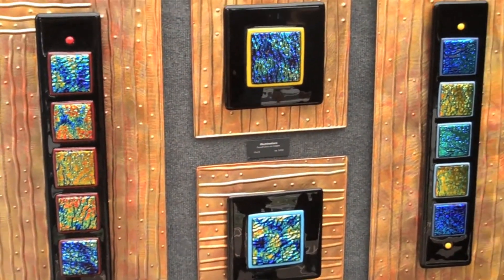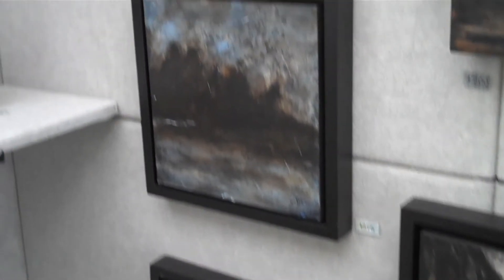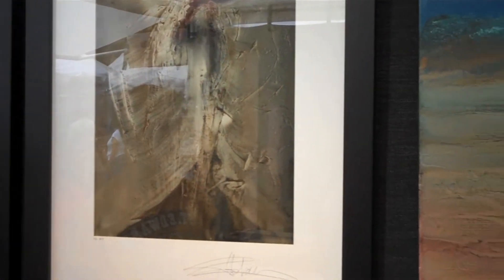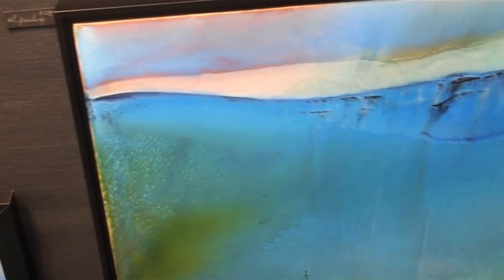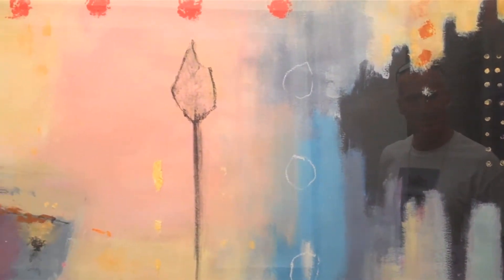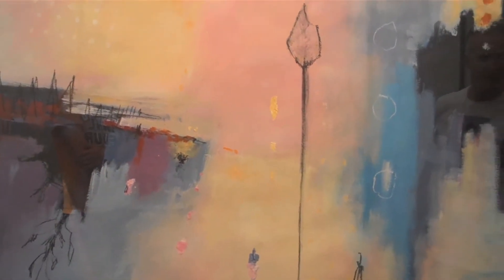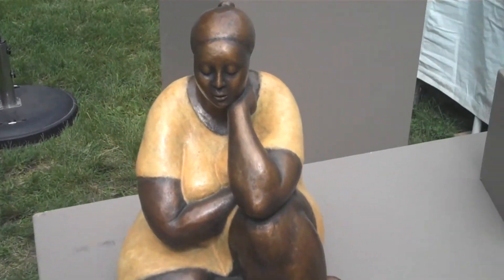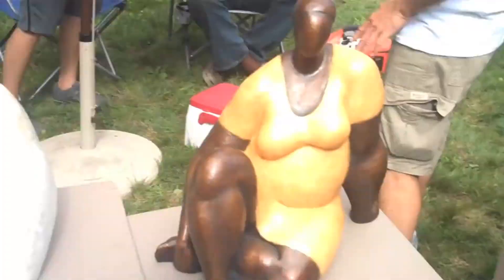CPAF2013 Day 2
The 35th Annual Cain Park Arts Festival in Cleveland Heights, Ohio completed day 2 of festivities. Featured are interviews with artists and insights into their works. Video by Julian Kozmon.